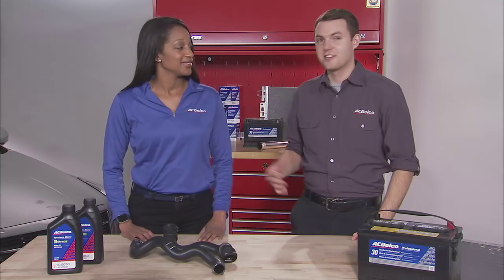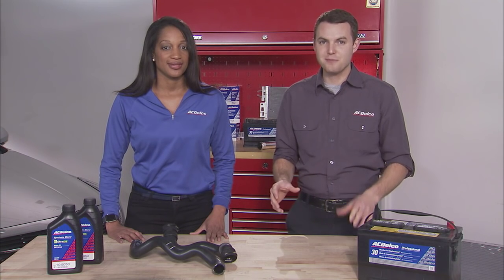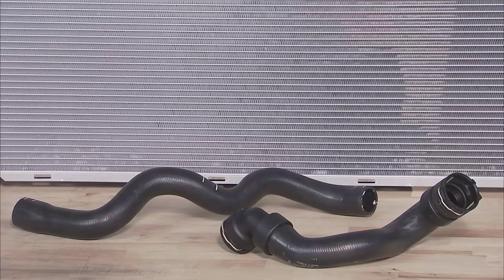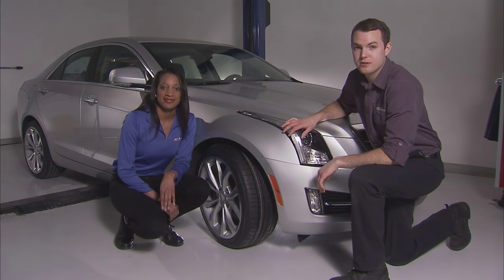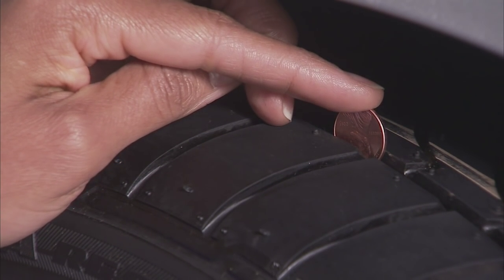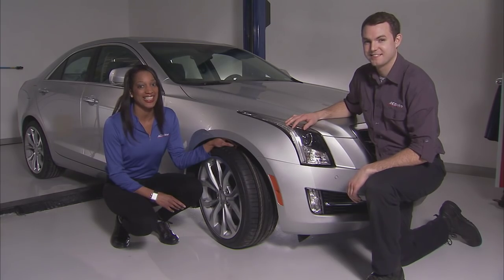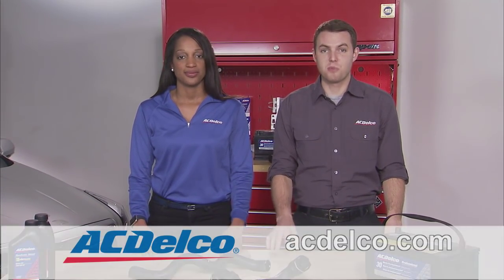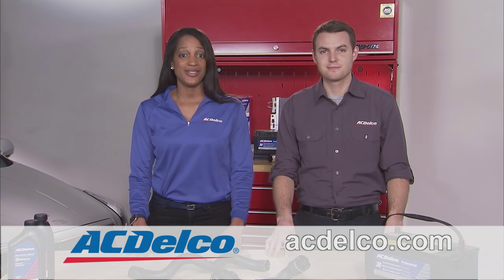Spring Car Care Tips | ACDelco Garage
When the temperatures start to rise in the spring it is important to make sure your car is working properly to get you through the dog days of summer. This video goes over some Spring car care tips that will make sure your car runs great and you are comfortable when things start to heat up. When things get warm it is important to make sure you are using the correct oil. Certain oils perform better in high heat, so it may be beneficial to switch to a different oil in the summer. Check your owner's manual or visit your ACDelco Professional Service center for assistance.

While you are there, have the technicians check your cooling systems. Keeping you and your car cool will be one of the major priorities of the summer. When spring and summer roll in, it is a good time to check your tires. Driving on sand, salt and other winter road conditions can wear down your tires. Have them checked and replace if they show signs of wear like uneven tread or bald spots.

Lastly, when driving in the summer, be sure to leave enough space between you and the car in front of you .  Adequate space will allow for your radiator to gather cool air and keep your engine and other components cool. If your car does start to overheat, slow down and crank the heat. Turning the heater on will pull hot air away from the engine to help it cool. For all your parts and service needs, visit gmparts.com today.